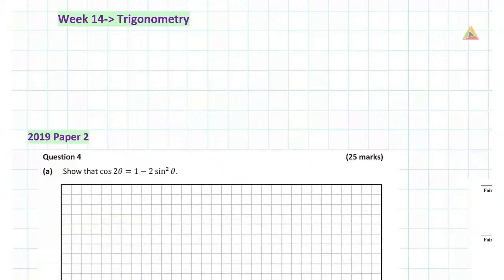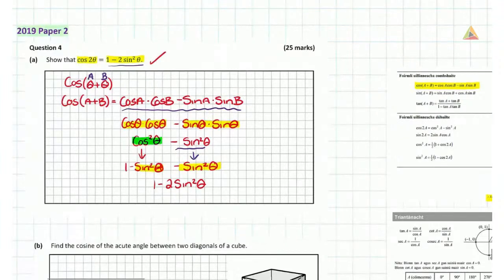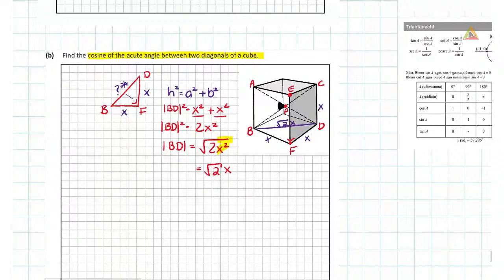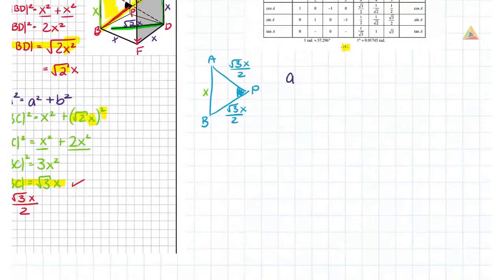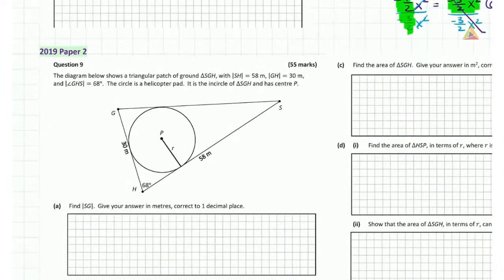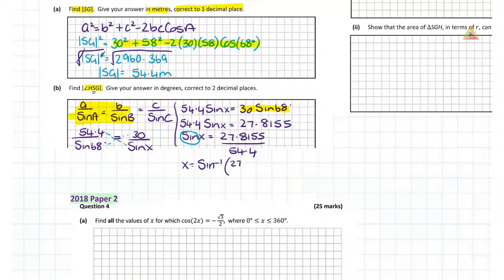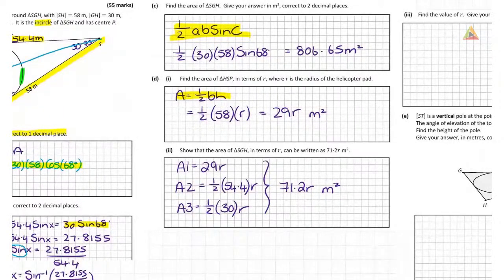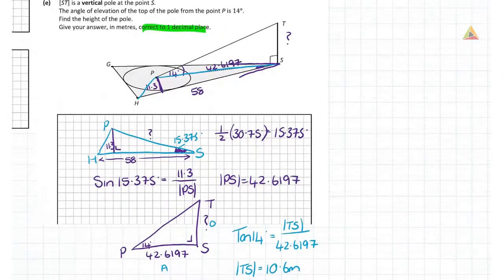LCH - Exam Countdown - Week 14 - Leaving Cert Higher Level